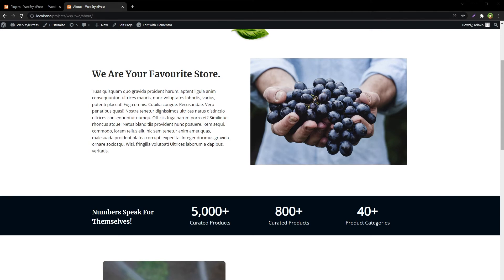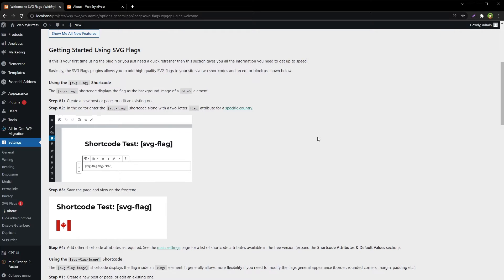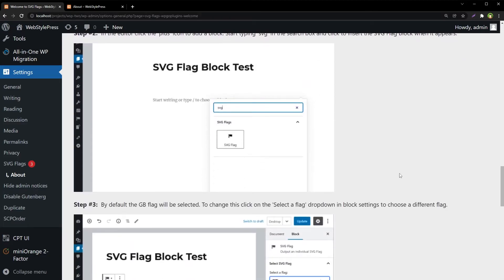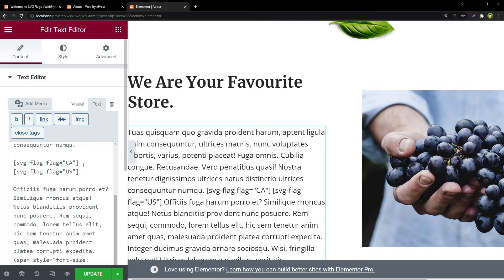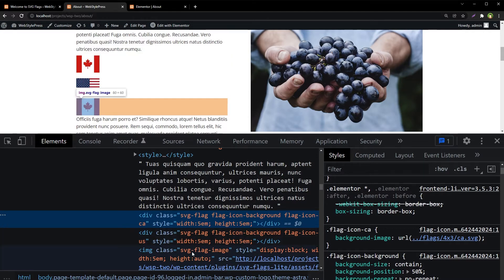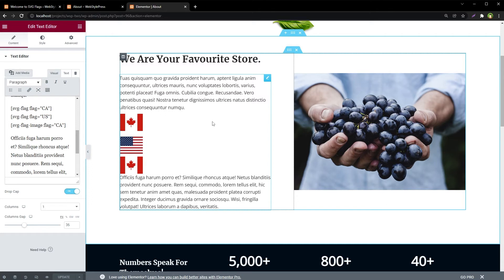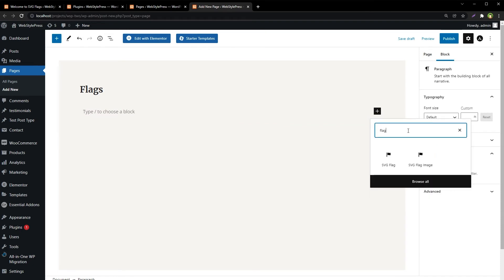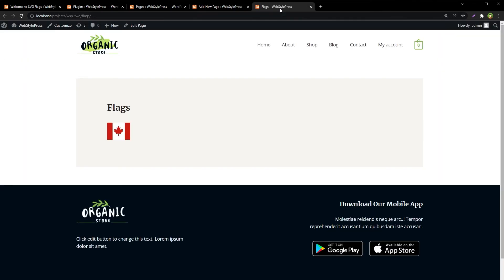Display SVG Flags in WordPress Anywhere | Country Flags SVG Icons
You can easily display flag for any country in WordPress in SVG format. Add high quality beautiful flags to your WordPress site. Display one or more flags at any scale without loss of quality and with a fixed aspect ratio so they always look great. Go to plugin and search for SVG Flags Beautiful Scalable Flags For All Countries. Install and activate it. Then we can use shortcode to use the flags anywhere in WordPress. The plugin uses the Alpha-2 code system to identify individual countries. Like US for United States, CA for Canada, IN for India and more ...

Edit any page. Use Page Builder or text editor or block editor in WordPress to place any flag by using shortcode or do it visually in case of block editor. I have displayed how can you apply shortcode in elementor page builder to display desired country flags in SVG format. Now we have image as SVG background for country flag and we can have image tag and svg as its source as well for country flag in SVG in WordPress.

It supports block editor as well. Create SVG flags visually, directly inside the Gutenberg block editor and preview them in real time without having to leave the editor window. You don't have to remember shortcode names and shortcode attributes because you can select country flag visually and display it in WordPress in SVG format.

- Free Country Flags in React JS Over CDN (SVG, PNG, JPG, WebP) | Country Code to Country Flag
- Convert Image to SVG with Individual Paths | Image to SVG | PNG to SVG | JPG to SVG